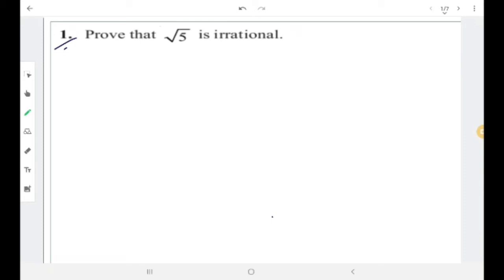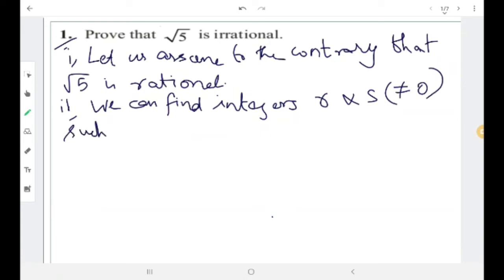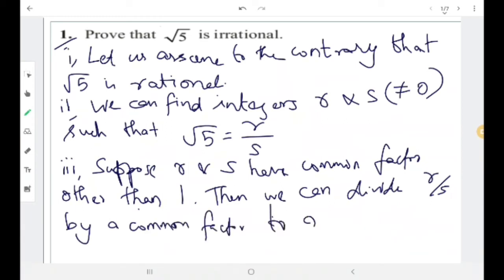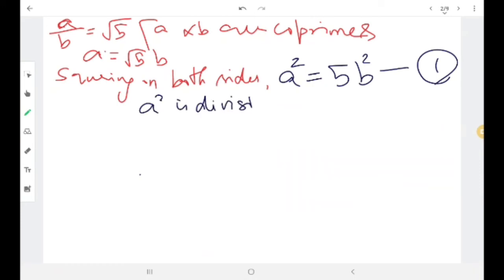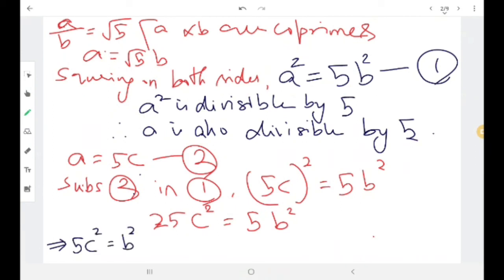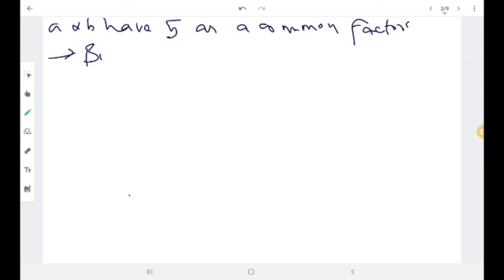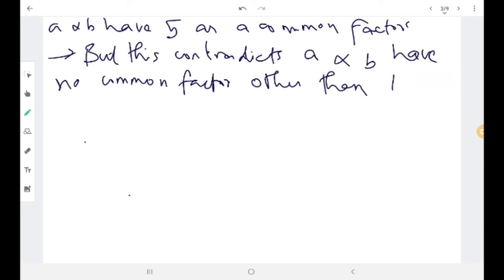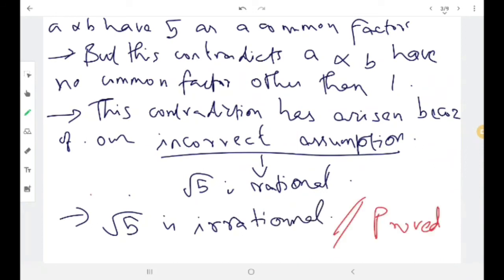Q 1 , Ex No : 1.3 Real Numbers , class 10 CBSE Maths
Class 10th maths text book NCERT solutions.

HCF and LCM of two numbers using Prime factorisation method
Rational number
Irrational  Number

CBSE maths
class 10 maths CBSE
class 10 maths NCERT in English